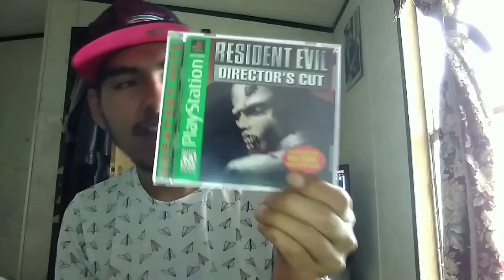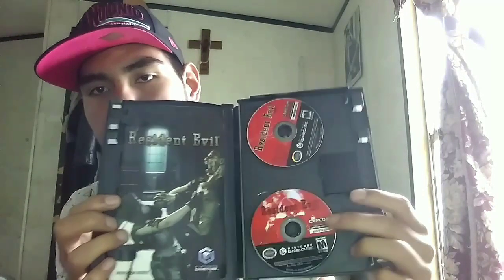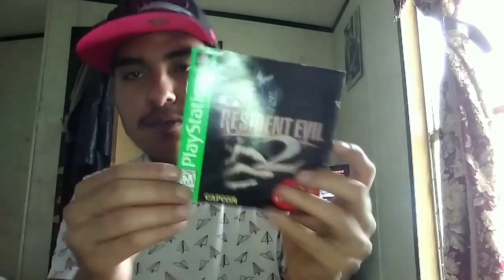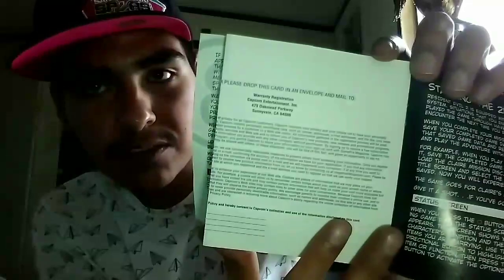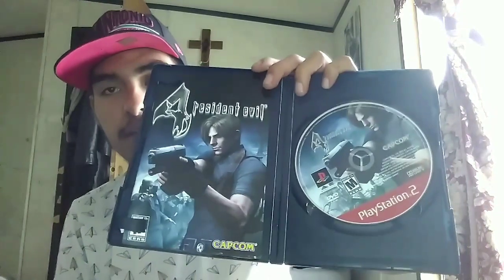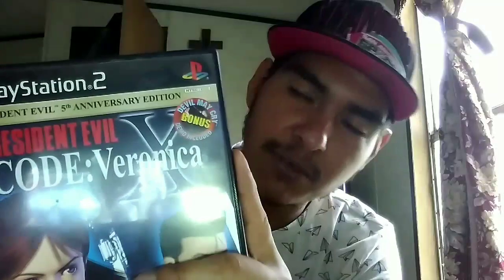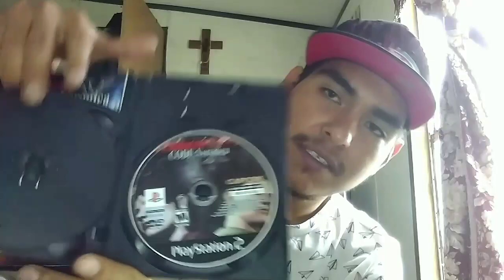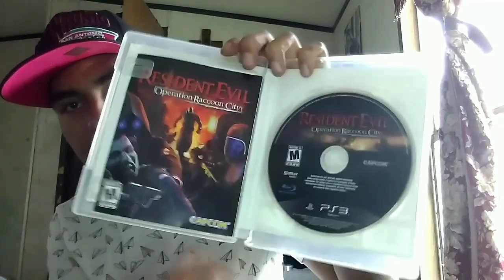My Resident Evil Collection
Just wanted to show off my small Resident Evil collection I don't have all of them but I'm still looking for some of them. You got to love the Resident Evil series also looking for Silent Hill and any other survival horror games I can find out in the wild Hope you Enjoy the video like subscribe follow me on Instagram 😀 More videos to come

Go give (Fallout 24/7 Radio) 📻 a check great music from the fallout series.